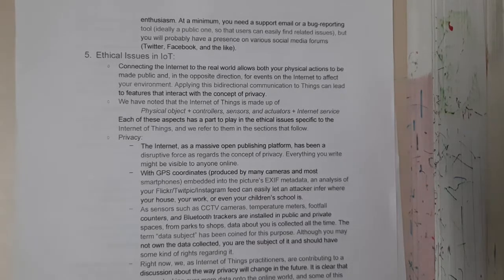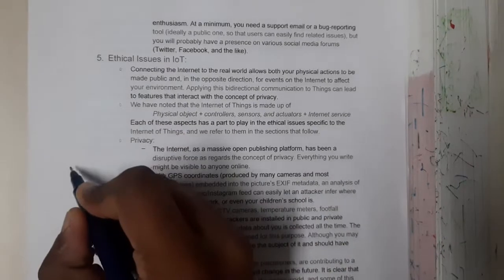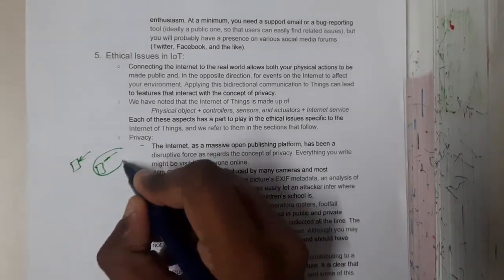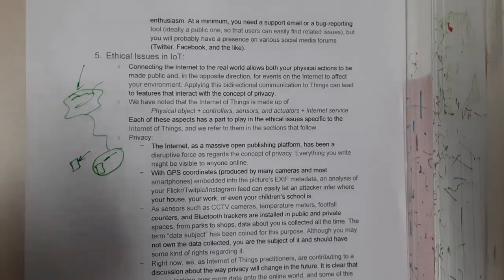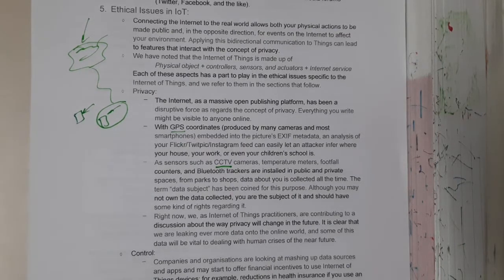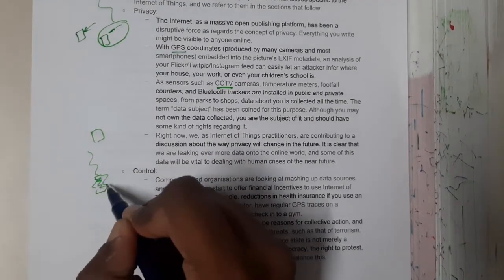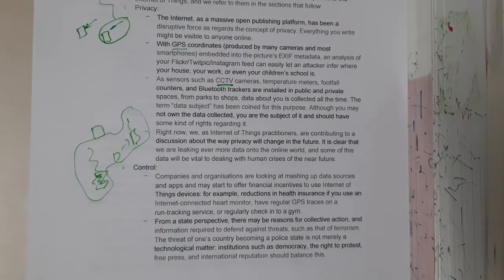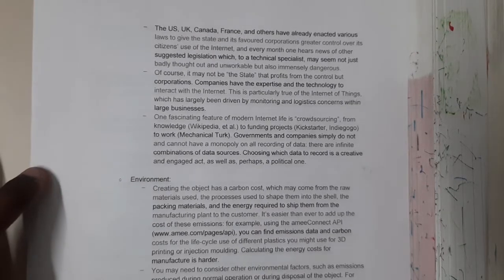5.3 Ethical issues and solution in IOT